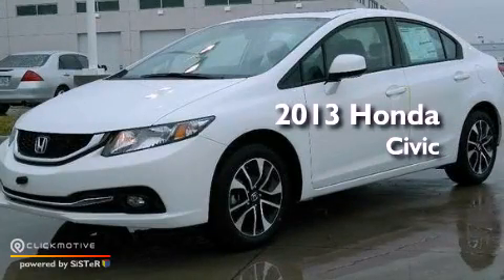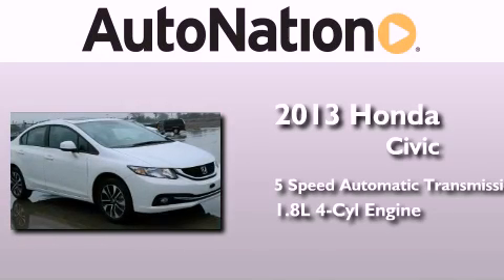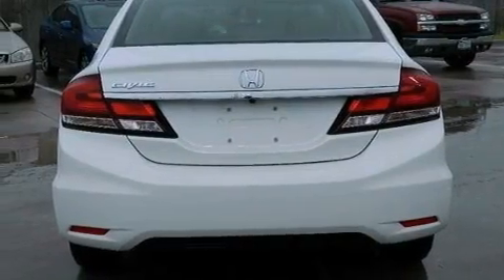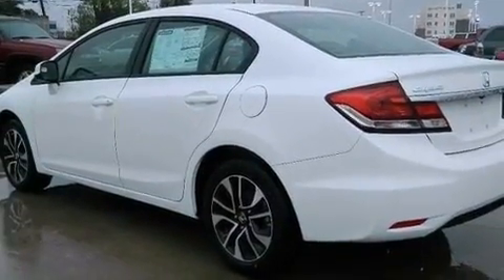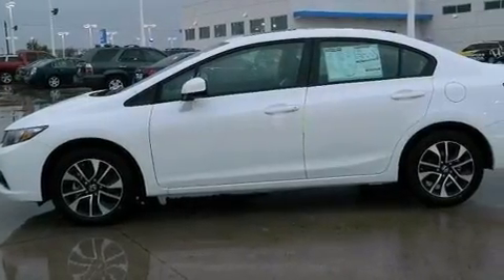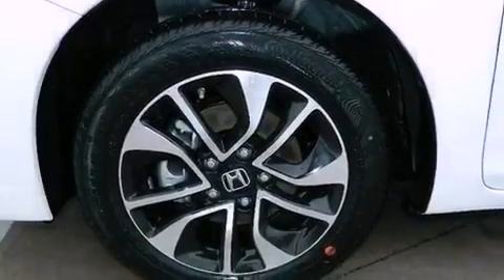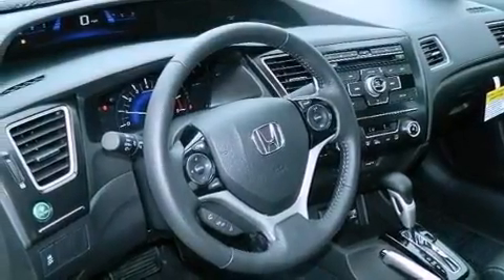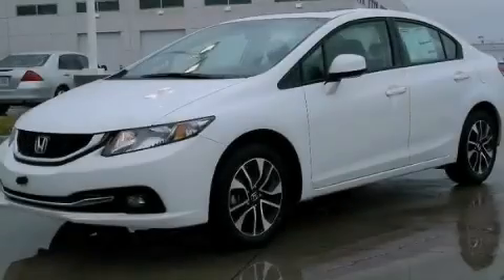2013 Honda Civic Sdn Corpus Christi TX 78415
Year : 2013
 Make : Honda
 Model : Civic Sdn
 Engine : Gas I4 1.8L/110
 Trans . : Automatic
 Exterior : White Orchid Pearl
 Miles : 5
 Interior : Black

 6702 South Padre Island Drive